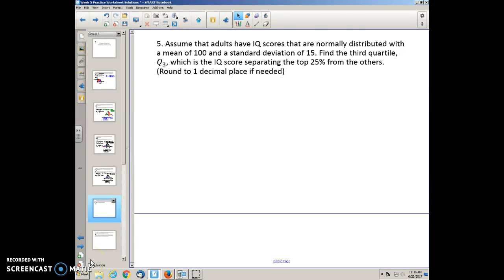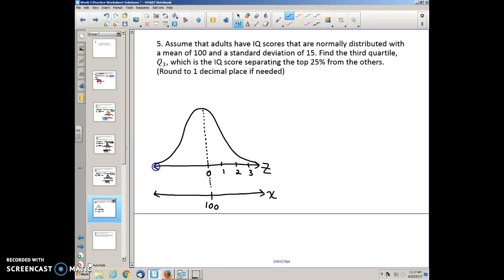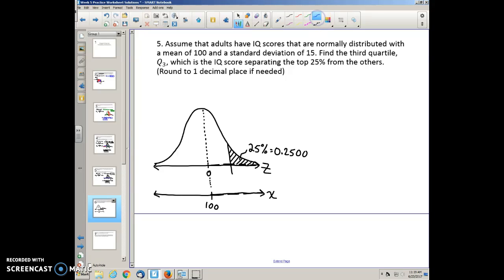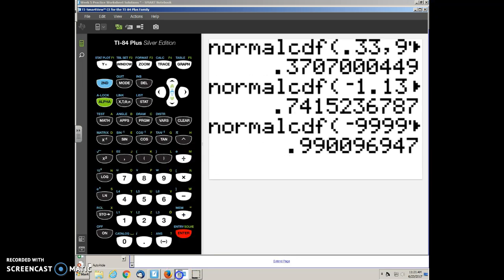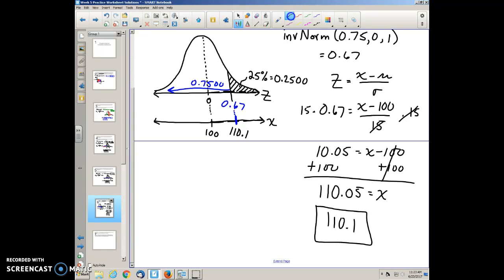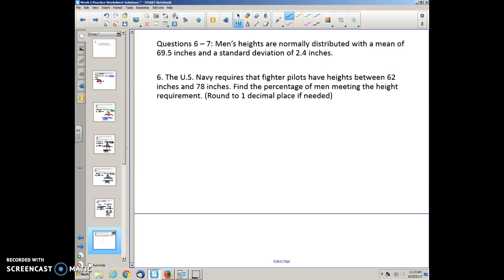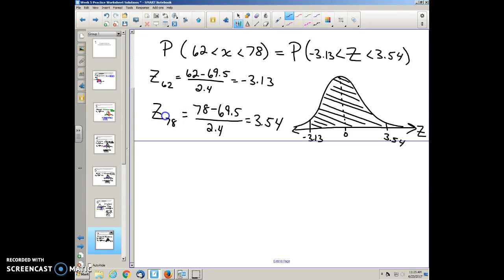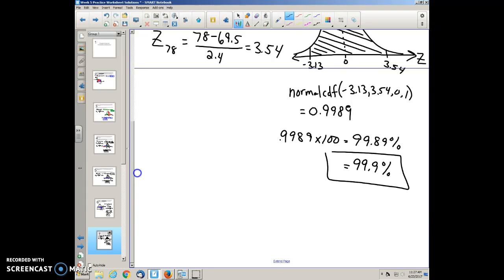Practice Worksheet Chapter 6 Part 2